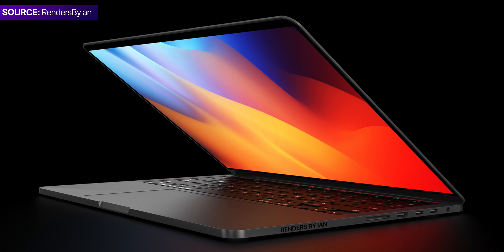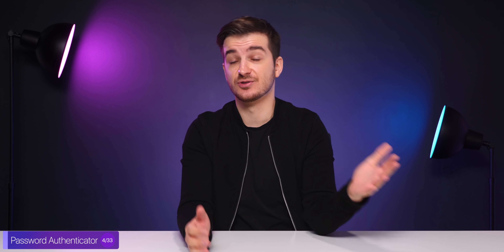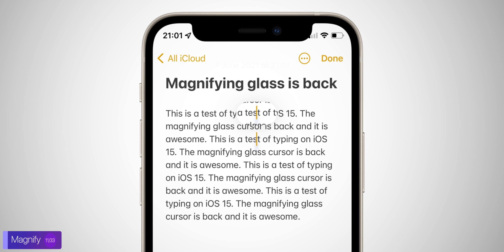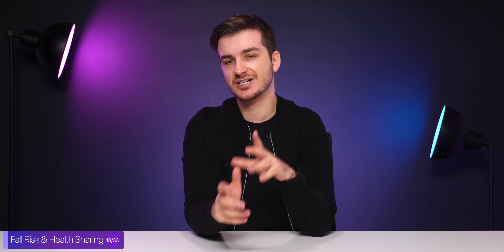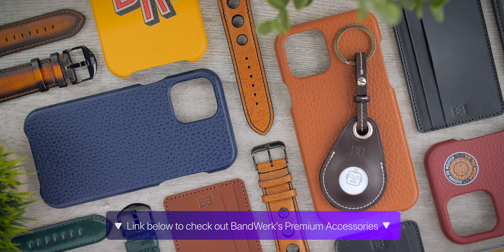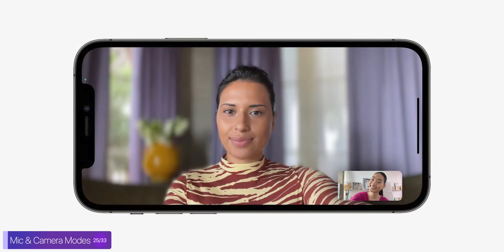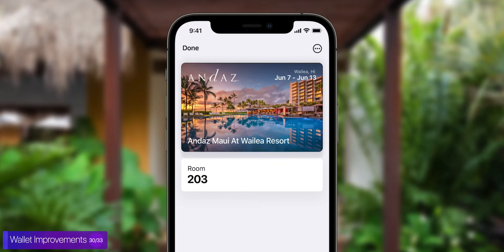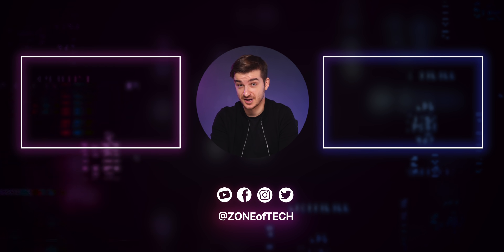iOS 15 - Why your iPhone will NEVER be the same!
iOS 15 - 30 Things You NEED to KNOW!

▶ Best iPhone Fast Charger
▶ USB C to Lightning Cable